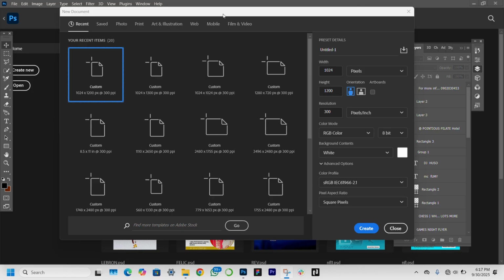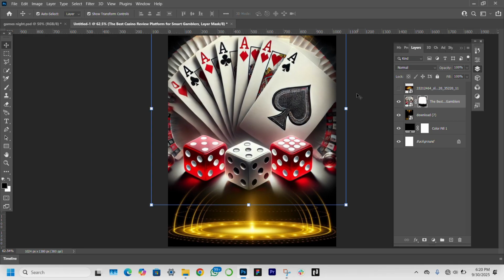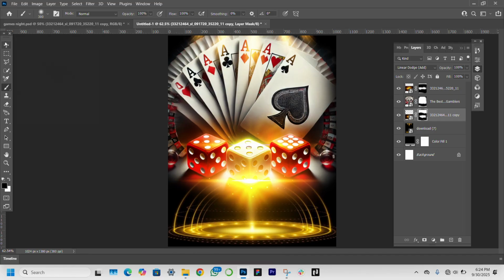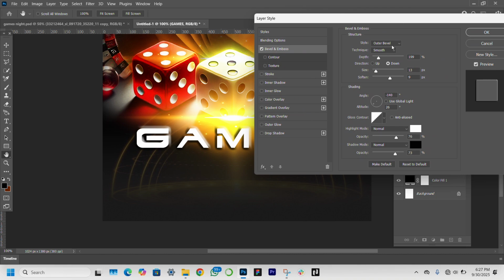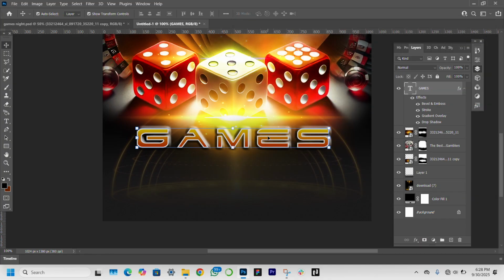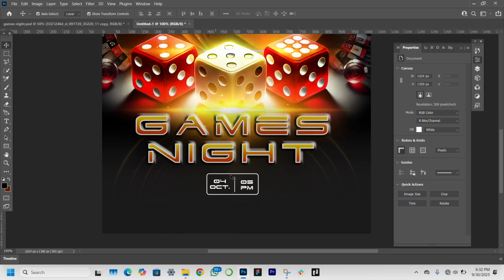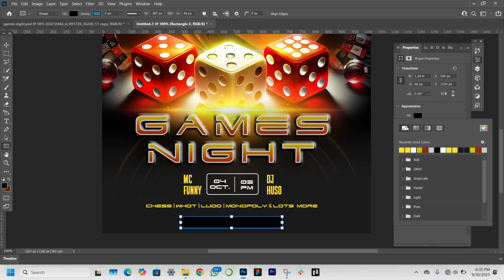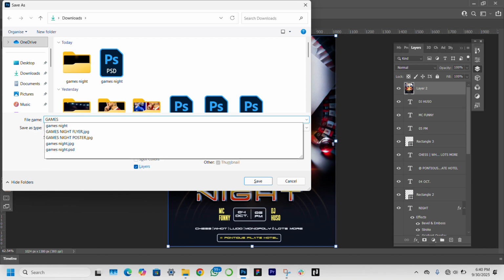🔥 How to Design a FUN Games Night Flyer in Photoshop | Master Blend Modes 🎮🎲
Welcome to Day 69 of the 100 Days Graphic Design Challenge by Xpress-Pixels! 🚀

In today’s tutorial, we’re creating a Games Night Flyer — bold, colorful, and packed with energy. Whether it’s board games, cards, or dice, this flyer design is the perfect template for fun-filled gatherings.

👉 In this video, you’ll learn:
✅ How to use Blend Modes to make your designs pop
✅ Step-by-step flyer design process in Photoshop
✅ Tips for creating vibrant, engaging event flyers

✨ Don’t just design — design with purpose and fun!